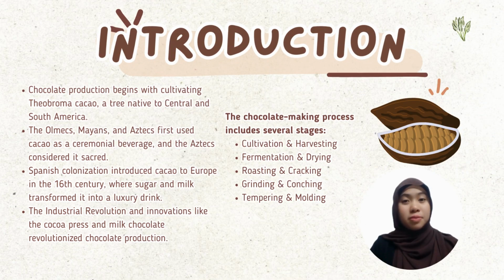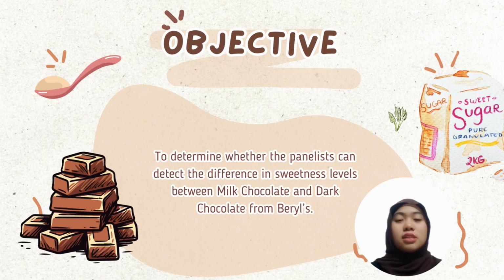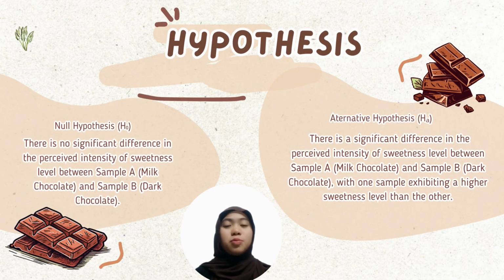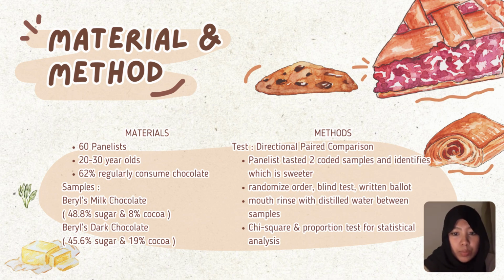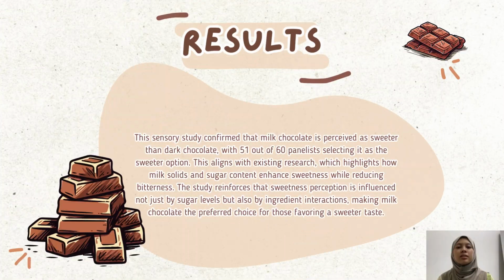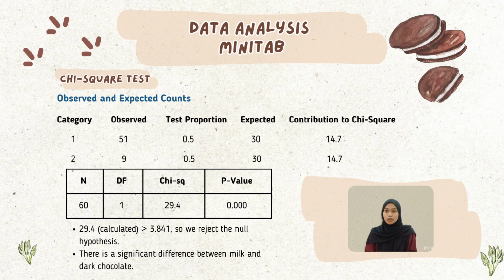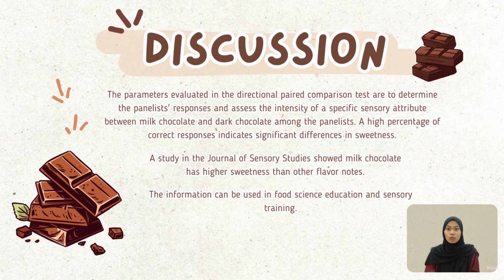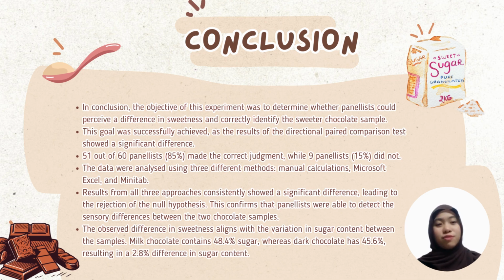FOOD SENSORY ANALYSIS PROJECT: DIRECTIONAL PAIRED COMPARISON (MSA 1 GROUP 2)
GROUP MEMBERS:
1. AIRISS QURAISYA KARIM (1230998)
2. SITI ZAHRAA BINTI ZAINURIN (1231009)
3. NUR SYAZWANI BINTI MUHAMMAD ASRI (1231023)
4. RABIATUL ADAWIAH BINTI MOHD YASMIN (1231033)